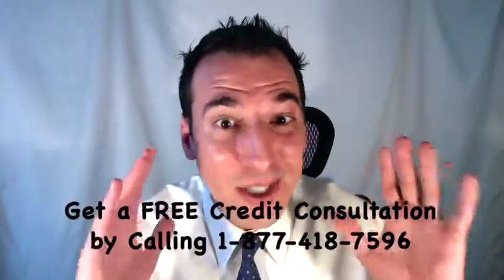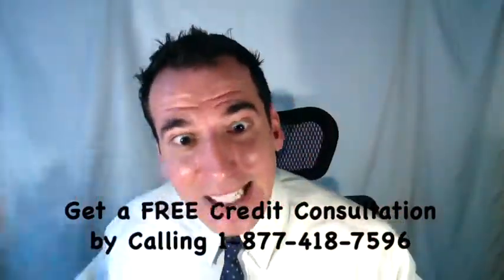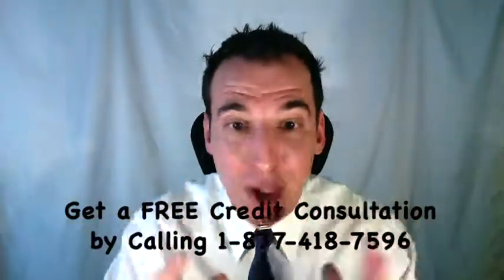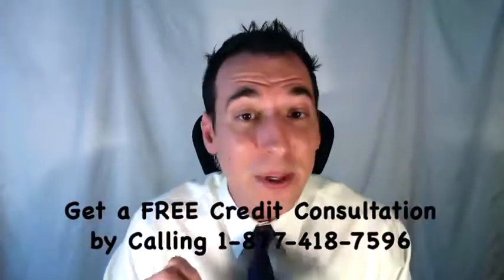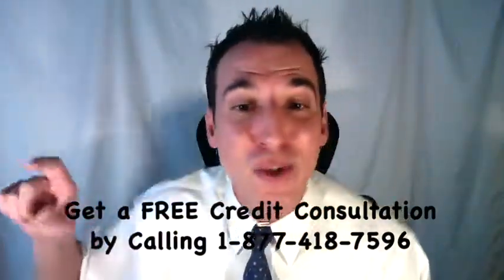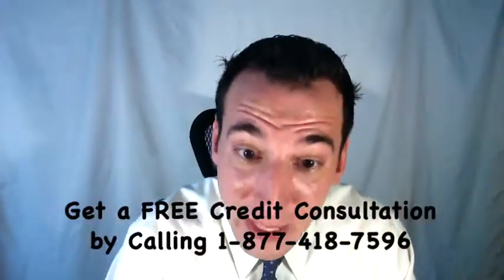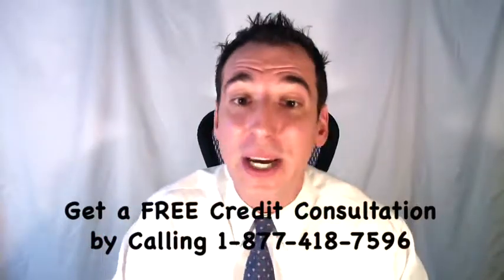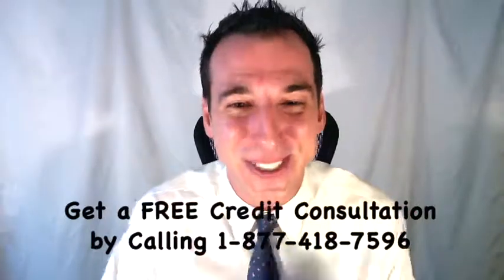Charge Off Debt - 4 Steps For Collection Charge Off Debt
Revealed, the four steps for dealing with collection charge off debt. This is how to negotiate, settle, and pay off collections and so it will help your credit score. For the full story check out an article